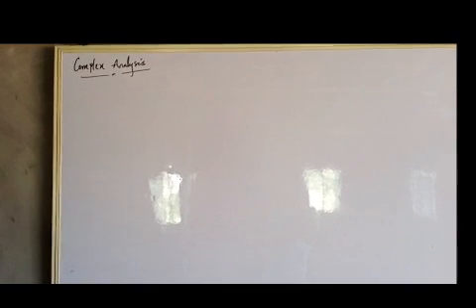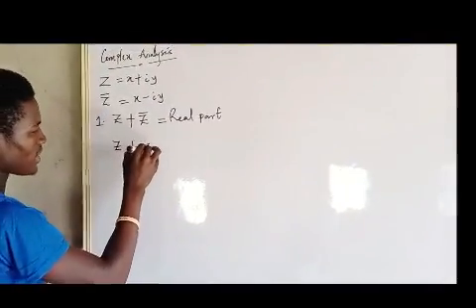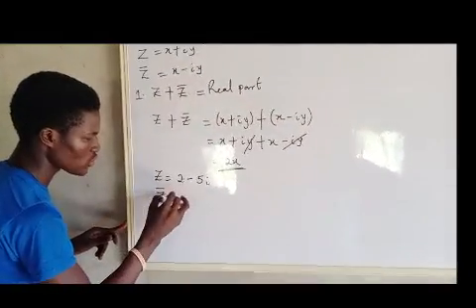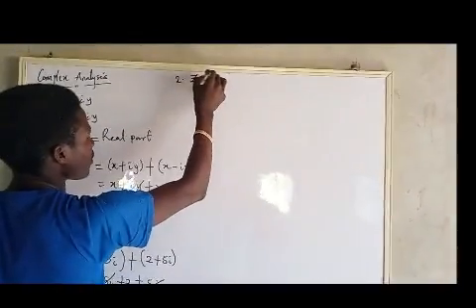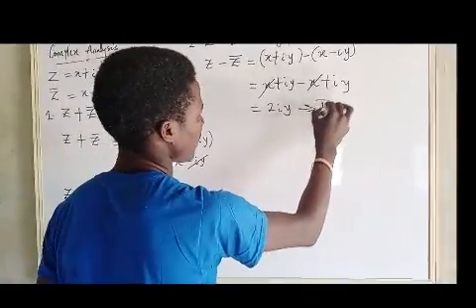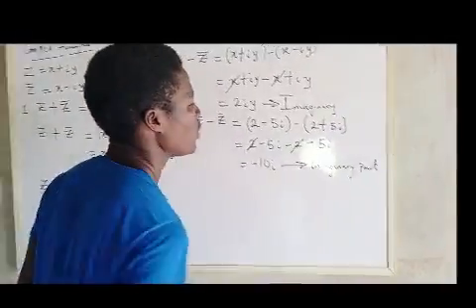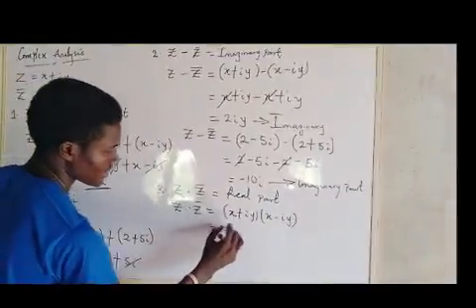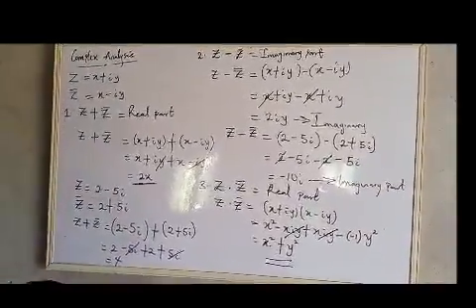conjugate of complex number (complex Analysis)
In this video Colossus explain the properties of conjugate of a complex number,learn the properties of conjugate of complex number in this video.

complex Analysis
mathematical Analysis